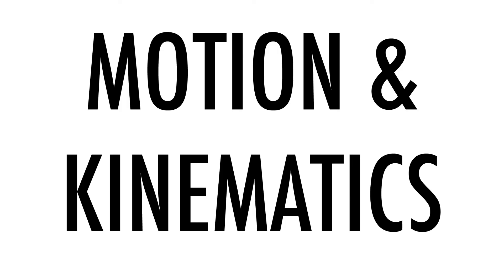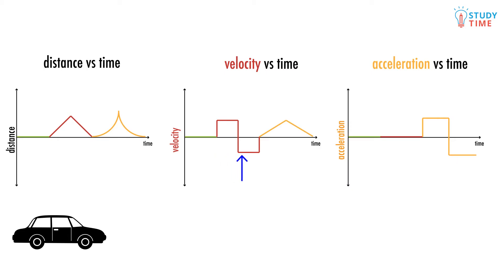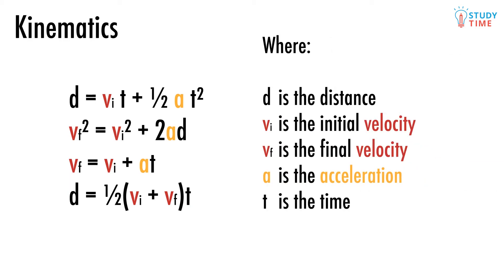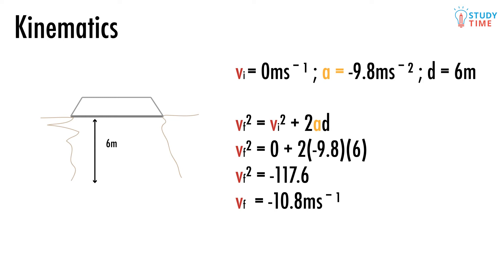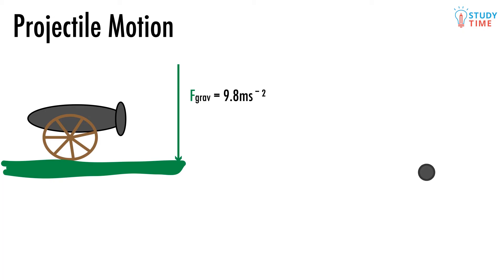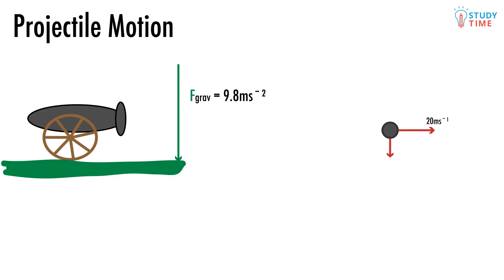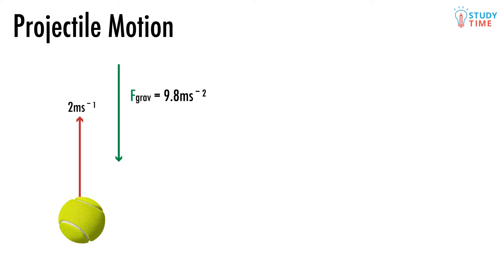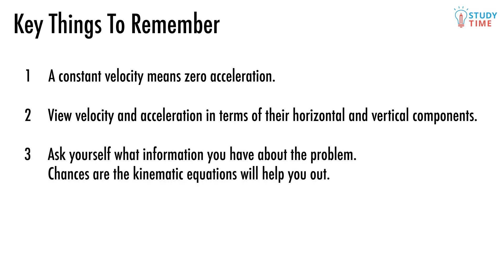Motion and Kinematics (3/6) | Mechanics - NCEA Level 2 Physics | StudyTime NZ